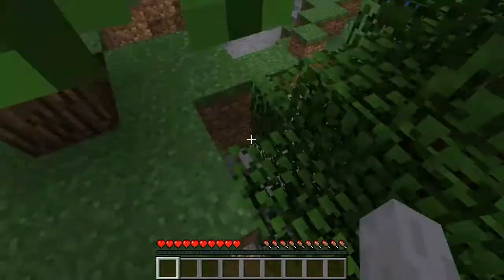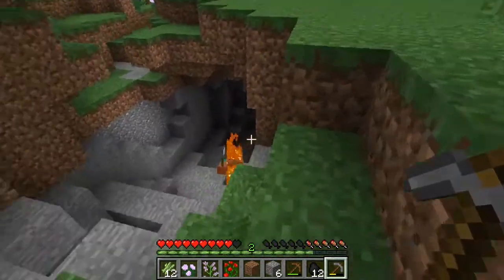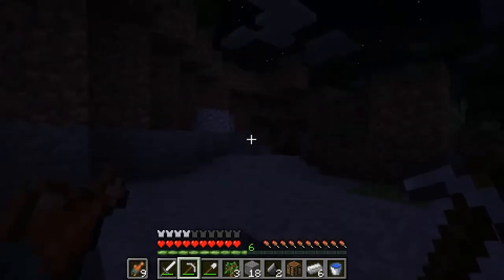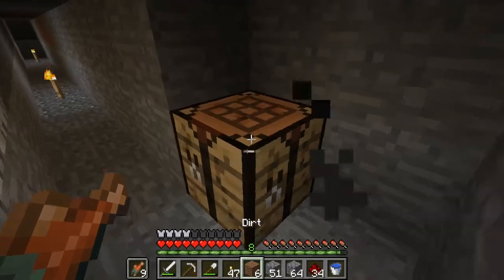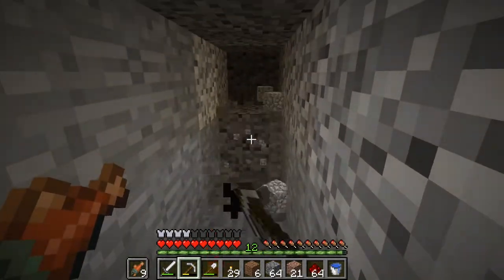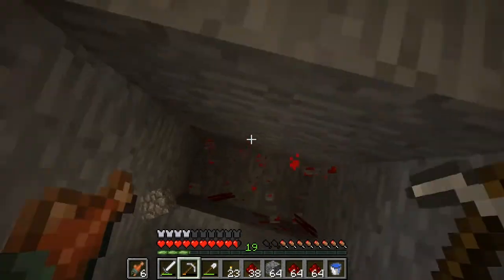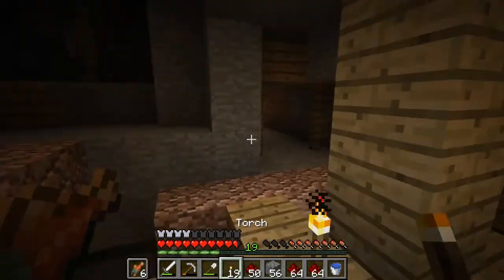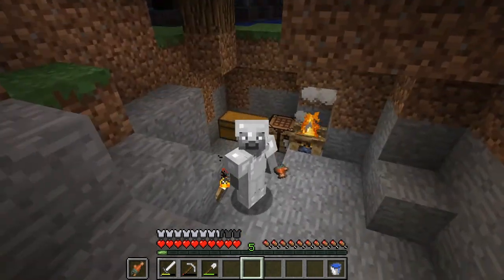Barbon Plays Minecraft - Episode 1: A New Beginning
Today we start a new let's play world. I go over my plans for this series, and we get our first base set up. Sorry for the awkward cuts, I'm getting used to recording while playing! I'll try to get my audio fixed for next time, It's a bit terrible here